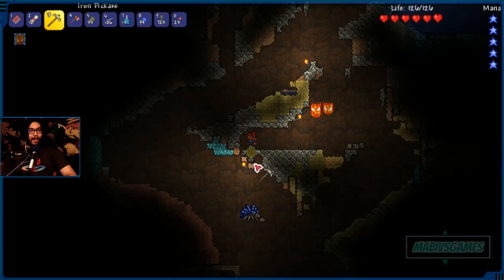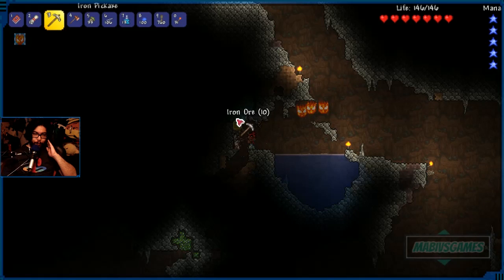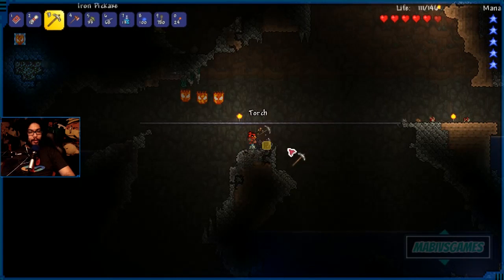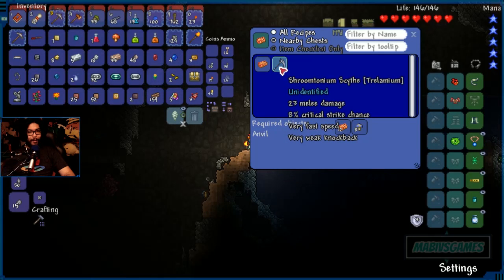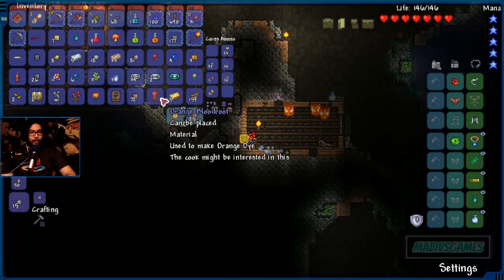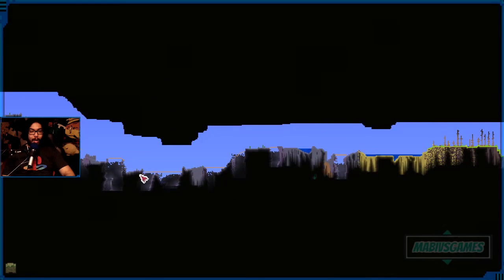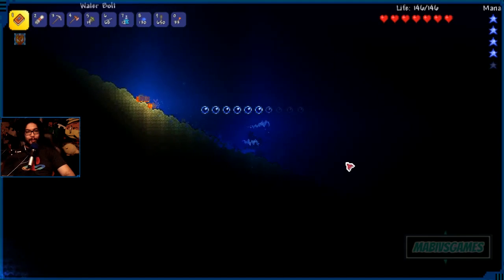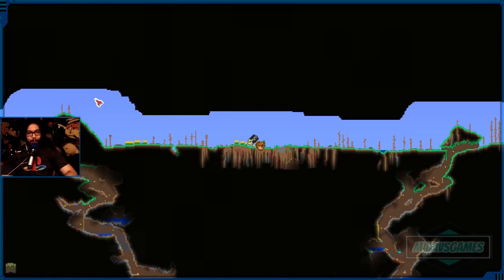DOOM TREE | Terraria Epic Modpack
It's looking EXTREMELY GLOOMISH!

Welcome to Terraria Epic Modpack Season 8: The Necromancer Class! Here we'll combine both Terraria Magic Class and Terraria Summoner class to wreak havoc upon the many Terraria modded bosses this Terraria modded playthrough! Some of the best returning mods are: Calamity, Thorium, Autotrash, and Tremor Mod Remastered! But wait.. What are these new ones? JoostMod, The Trelamium Mod, Terraria Dual Wield Mod?!?!?!

Check out the full playlist and see previous episodes of the Terraria Epic Modpack SE8 here:

All of these episodes were recorded live from my Twitch channel. Come on by, follow the channel, and be a part of the videos ►► You should check out these other Terraria Let's Plays!

~MOD LIST~
Terraria Epic Modpack SE8 Modlist
-Terraria v1.3.5.2
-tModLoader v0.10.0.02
-ARPG Loot v1.2.2
-AlchemistNPC v3.9.3
-Auto Trash v0.1.2
-Bluemagic's Mod v1.3.0.2
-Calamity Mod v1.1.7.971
-Crystilium v11.3.1
-Expedition Content Pack v1.2.2
-Fargo's Mutant Mod: Summons and Souls v0.10.0
-JoostMod v0.6.1.9
-Magic Storage v0.4.0.2
-MaxStackPlus v.3.2
-MoreAccessories+ v2.0
-The Trelamium Mod! v1.3.91
-Wacky Waving Inflatable Arm Flaining Tubeman v1.2.2
-Which Mod Is This From? v2.2.1
-Wing Slot Upgraded v1.3